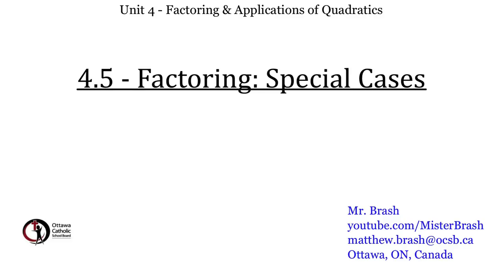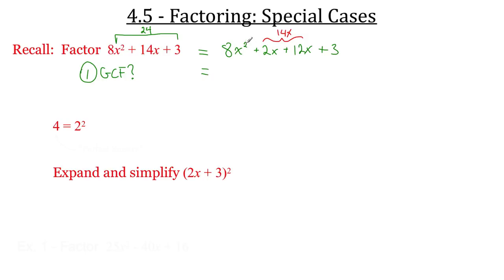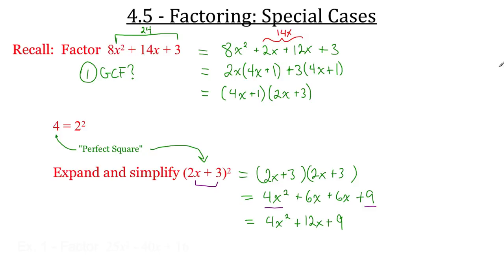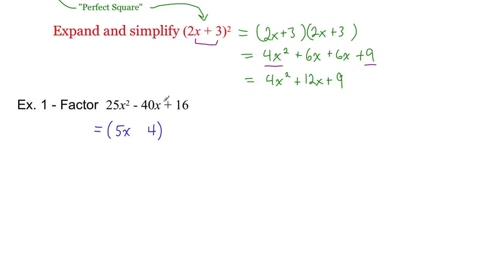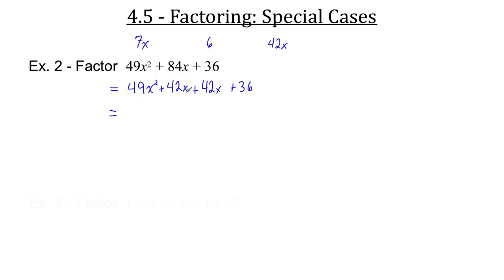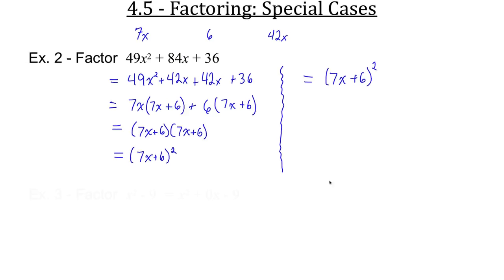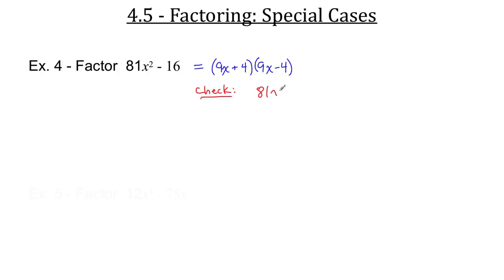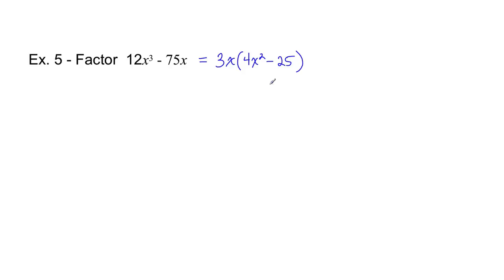4.5 - Factoring: Special Cases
In this lesson we take a look at a couple shortcuts we can take when factoring polynomials that have a certain look or setup. For this lesson you should already been skilled in common factoring (GCF) and factoring trinomials of the form ax^2 + bx + c.